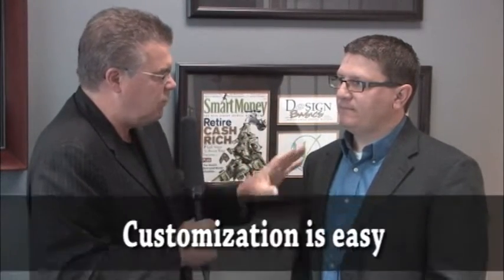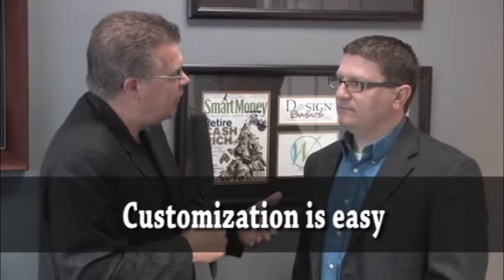How To Design Your Dream Home Around the Latest Trends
Design Basics home plan designer Carl Cuozzo describes the lifestyle trends shaping the look and functionality of your dream home. Prepare to build!